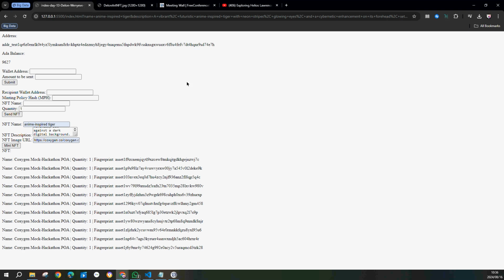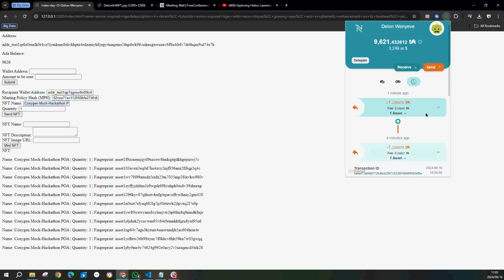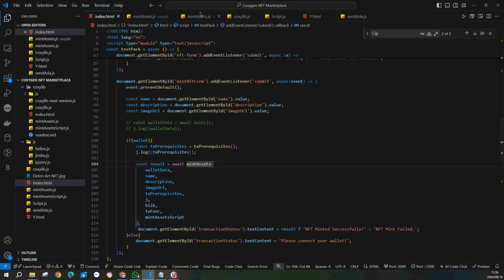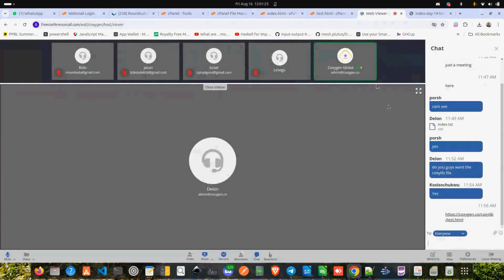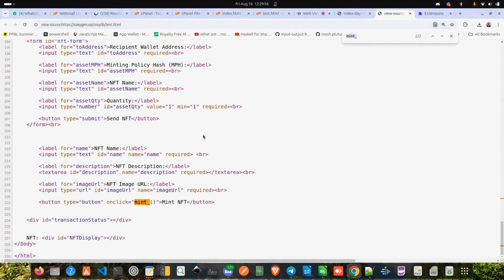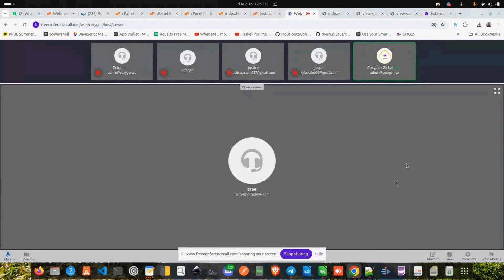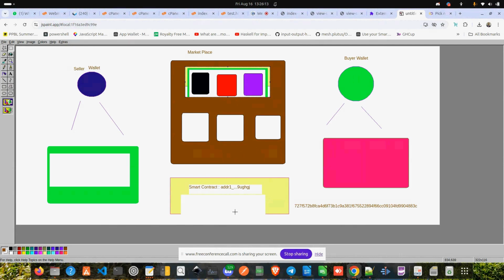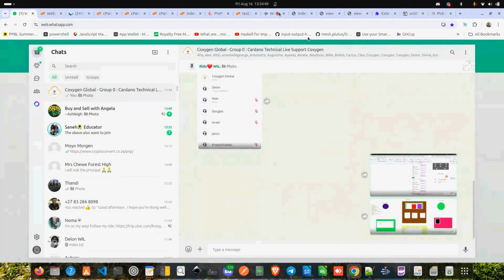2024 08 16 #3 Presentation on Coxylib : Helios Library